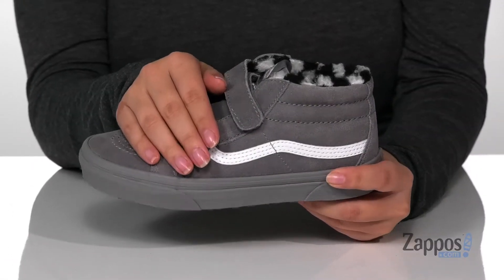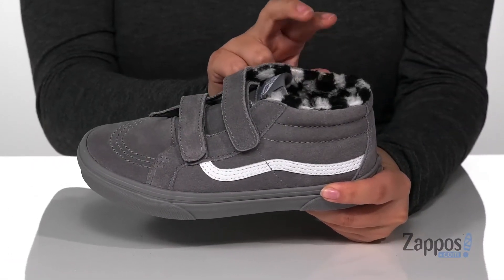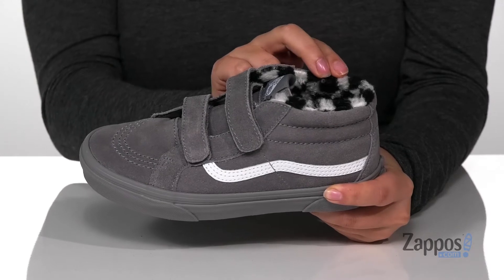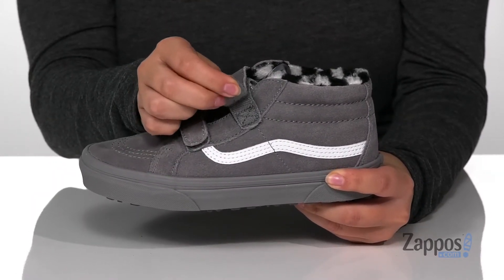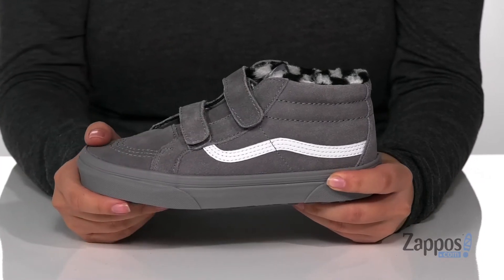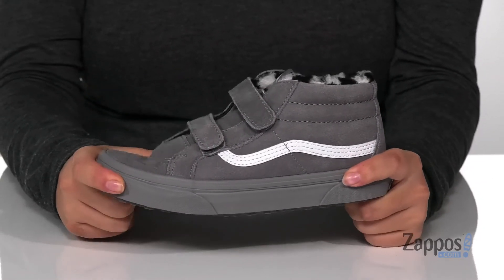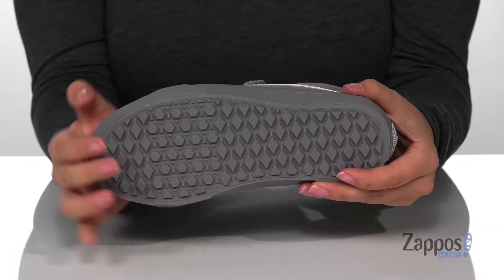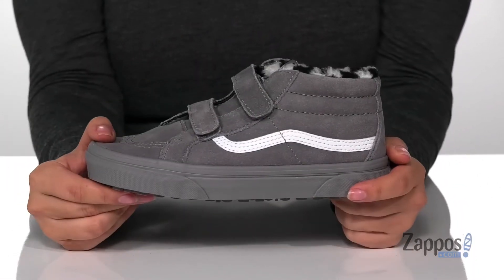Vans Kids SK8-Mid Reissue V MTE (Little Kid) SKU: 9412951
Inspired by the iconic Vans&reg; sidestripe style, your kiddos will fall head over heels for the SK8-Mid Reissue V MTE mid sneaker!
Sturdy suede uppers feature classic side striping and dual hook-and-loop closure straps for easy on and off.
Faux-fur check-patterned interior collar lining.
Triple stitching on collar.
Die-cut EVA insert.
Vulcanized sole attachment.
Gum rubber outsole with waffle tread pattern.
Imported.